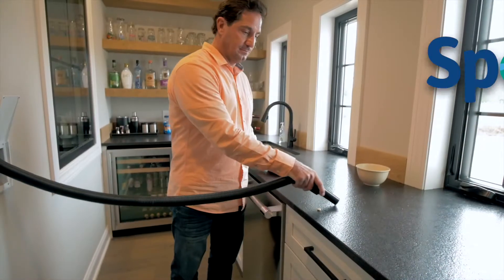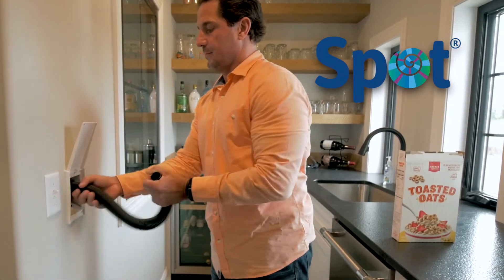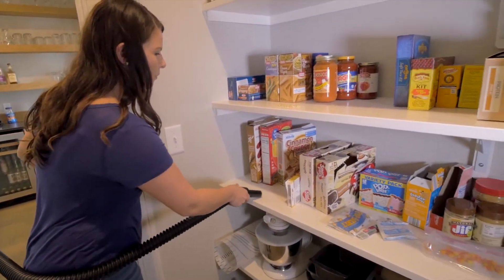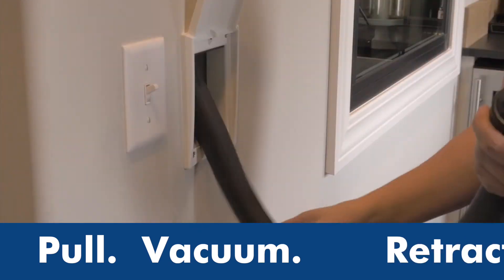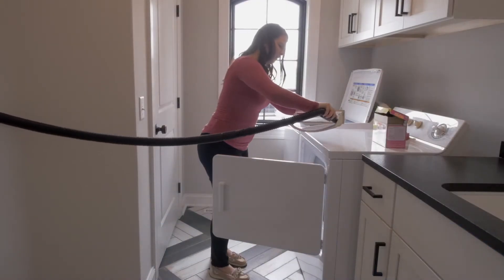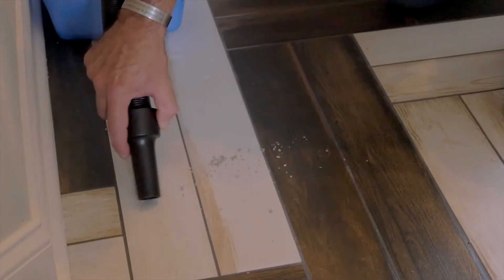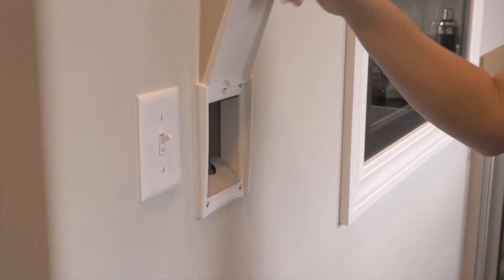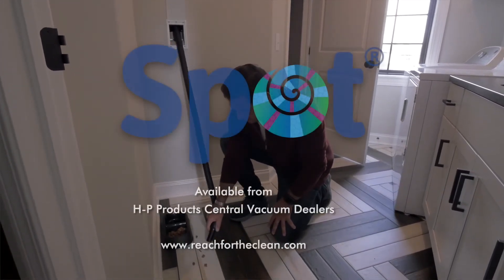Spot Central Vacuum Retractable Hose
Quick Cleaning Accessory
Spot cleans up a mess in less time than it takes to find a broom.
​Just pull out the hose, stretch up to 20' from inlet, vacuum any mess and retract back in seconds!
No tangled cords, tipped over utility vacs or heavy hoses.